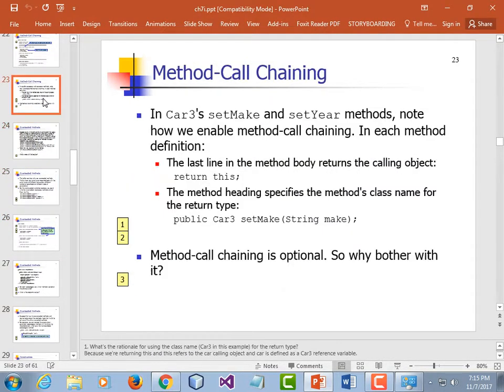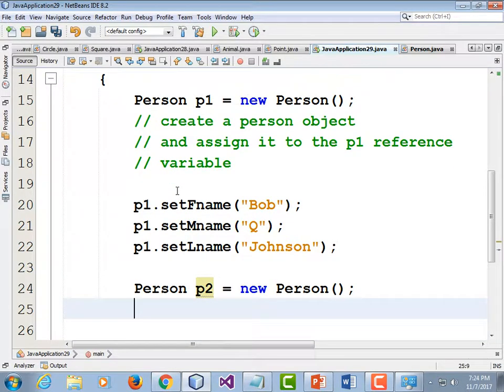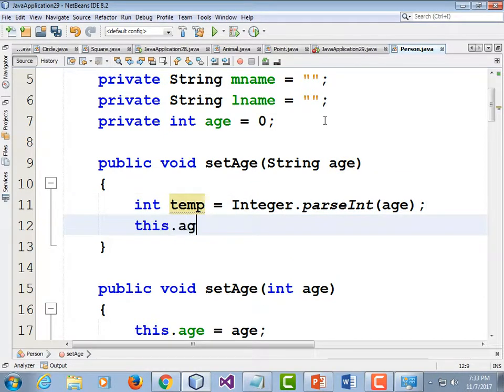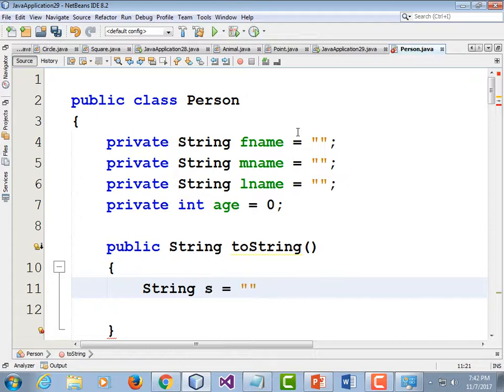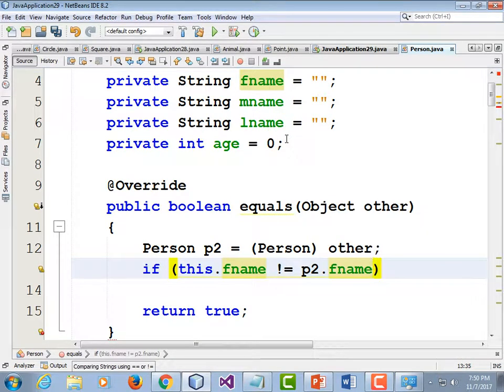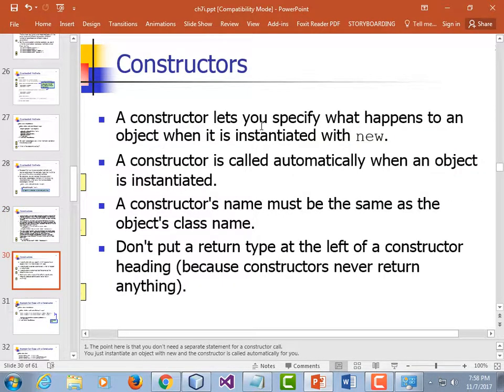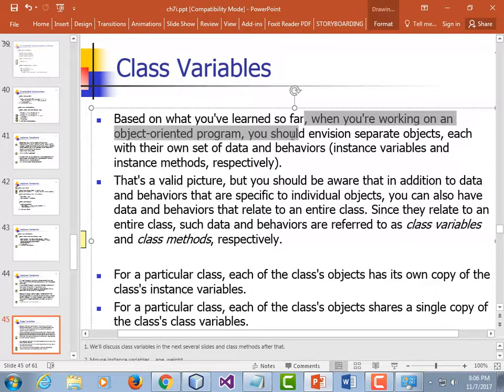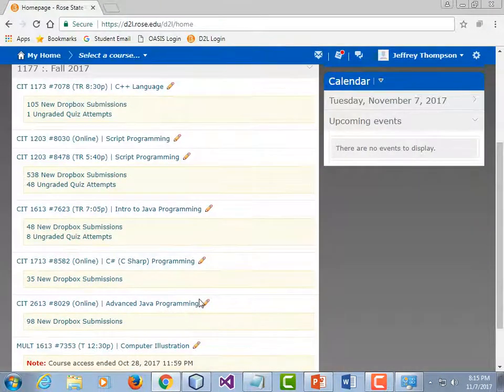CIT1613.7623 Nov 7 2017 (Chapter 7 constructors, overloads, tostring, equals)